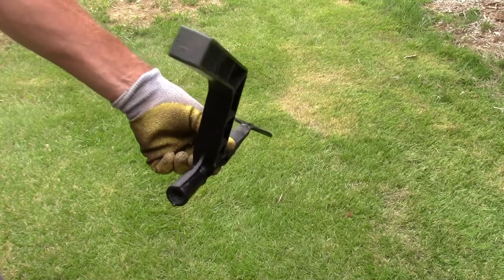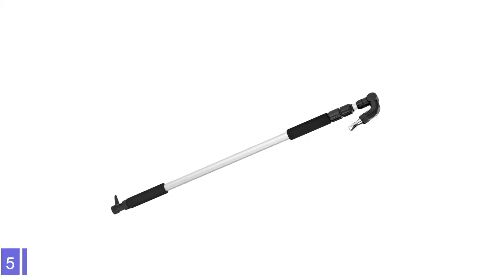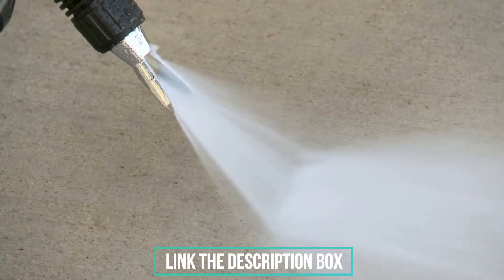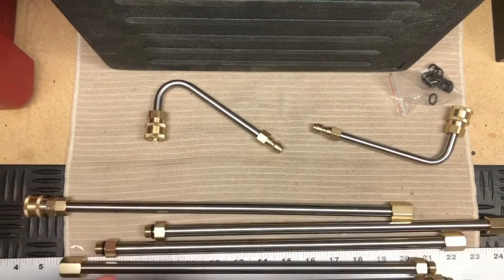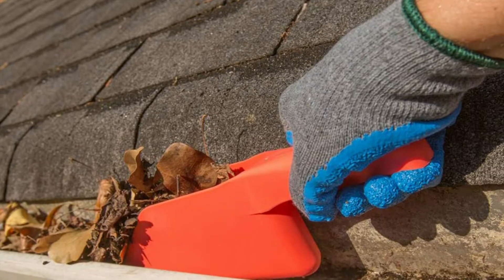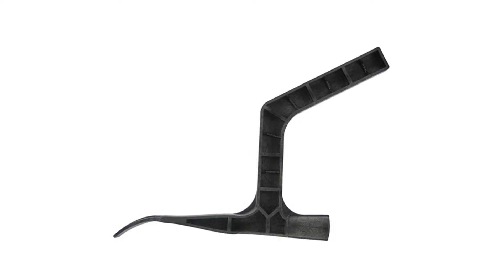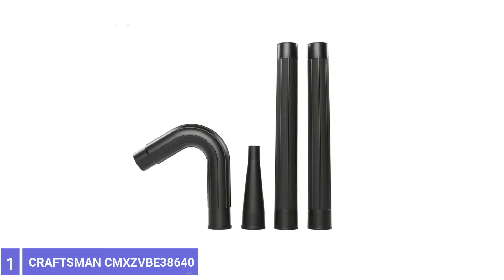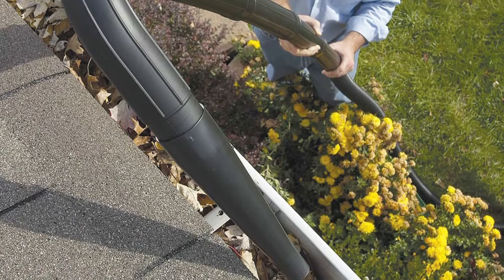Top 5 Best Gutter Cleaner You can Buy Right Now [2023]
Are you Searching for the Best Gutter Cleaner in 2023? So now you are in the right place for getting the valuable info on Gutter Cleaner.

Links to the Best Gutter Cleaner are listed below.

☑ 5. Orbit 58543 Telescoping Gutter Cleaning

☑ 4. AgiiMan Pressure Washer Gutter Cleaner

☑ 3. Amerimax Home Products 8300 Gutter Cleaner

☑ 2. The Gutter Tool Gutter Cleaner

☑ 1. CRAFTSMAN CMXZVBE38640 Gutter Cleaner